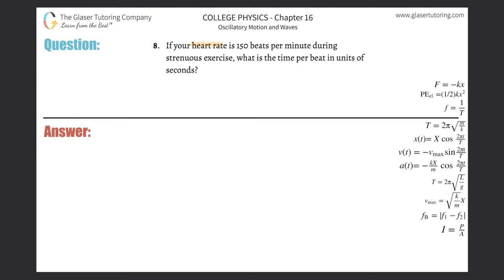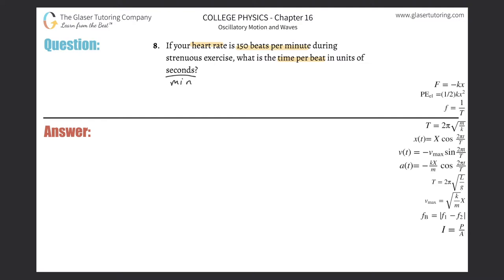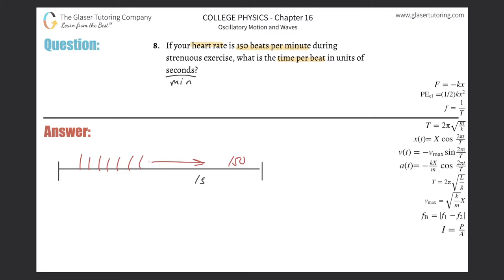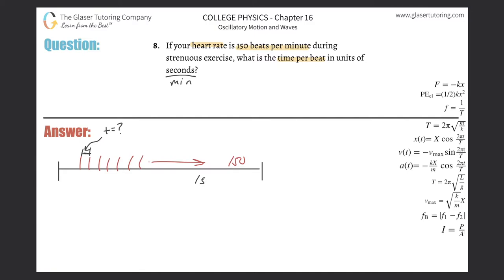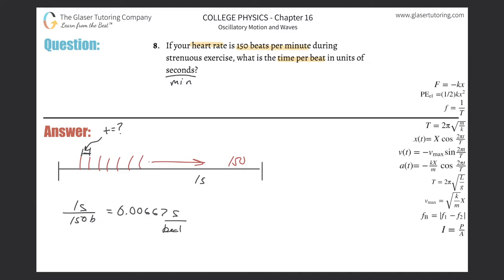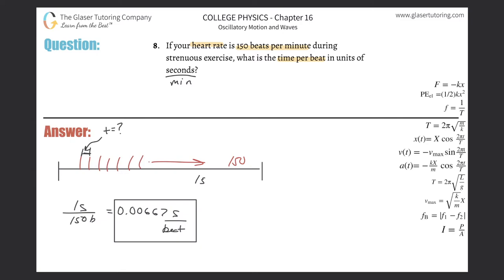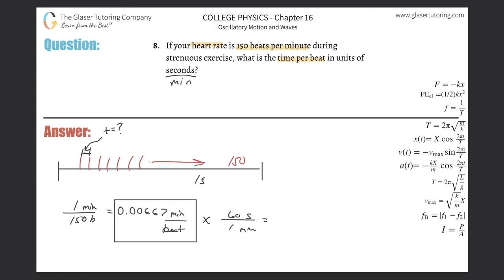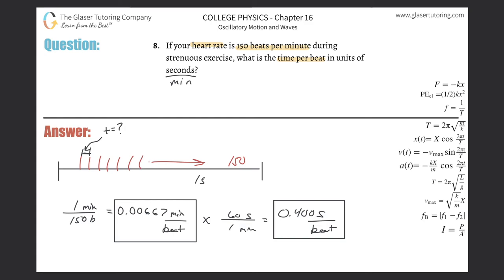16.8 | If your heart rate is 150 beats per minute during strenuous exercise, what is the time per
If your heart rate is 150 beats per minute during strenuous exercise, what is the time per beat in units of seconds?